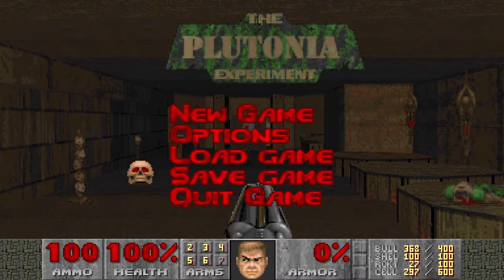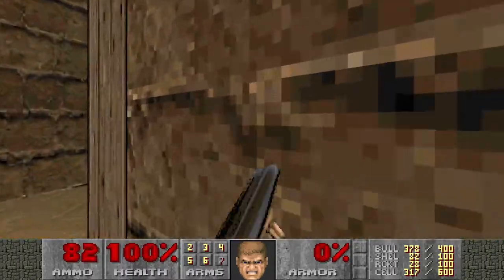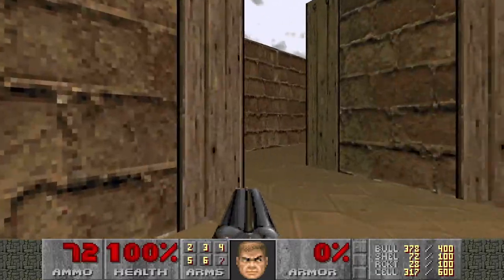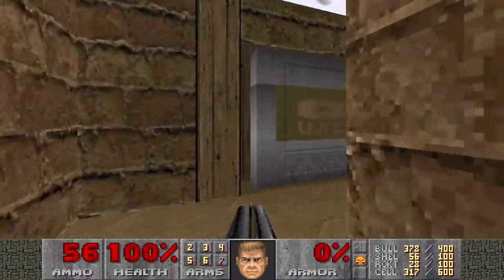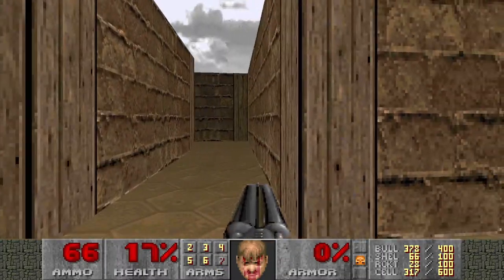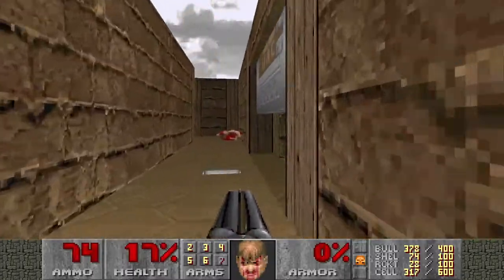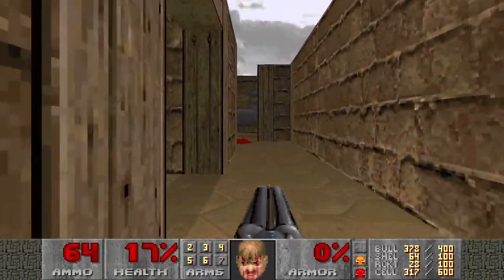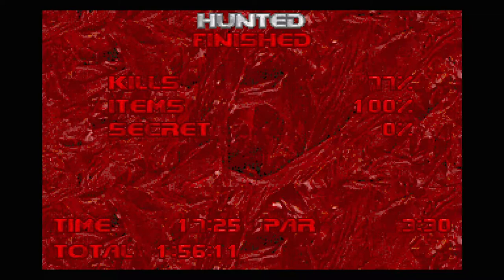Final Doom: The Plutonia Experiment map 11 - Hunted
This is my play through of The Plutonia Experiment 26 years after making it with my brother, Milo. I react to playing it for the first time in decades, unwittingly fall victim to my own traps, and share insights and thoughts on building it. I play the way I did when I worked on it - a continual playthrough on Ultra Violence (not pistol starts even though that play style was catered to, it wasn't how Milo and I played back in 1995).